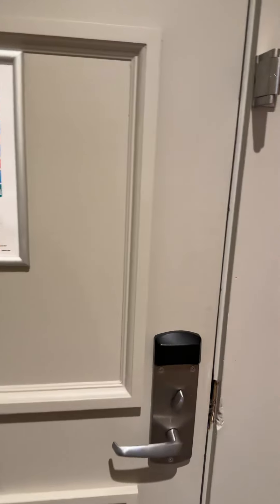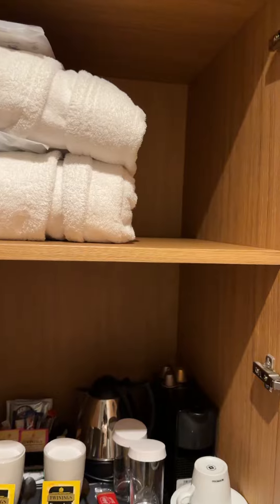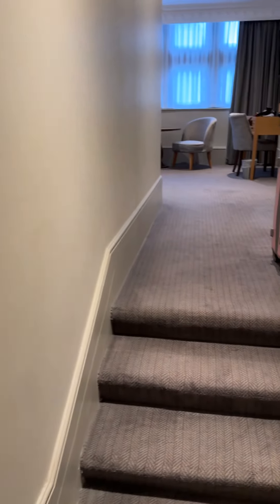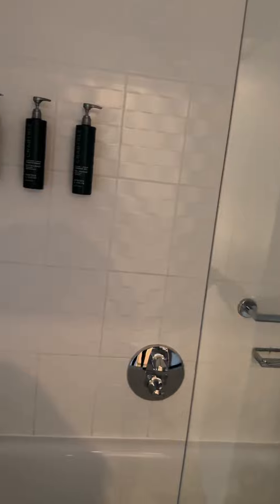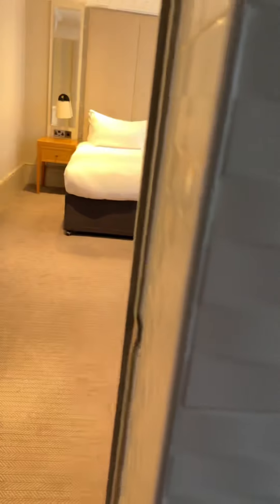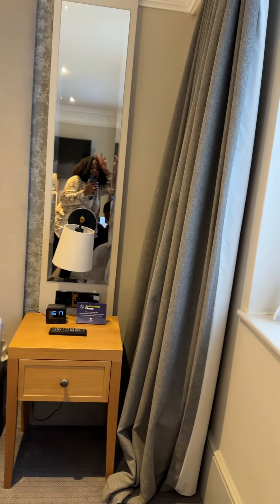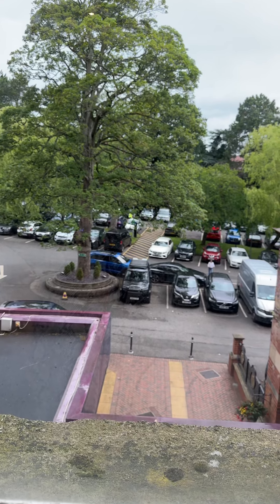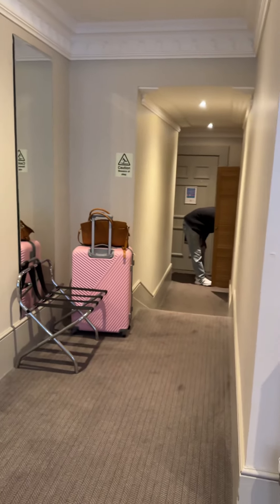Our executive £217.50 a night room tour at the double tree hilton …